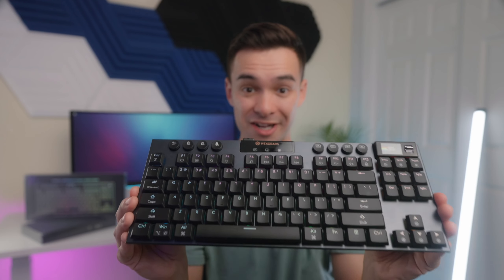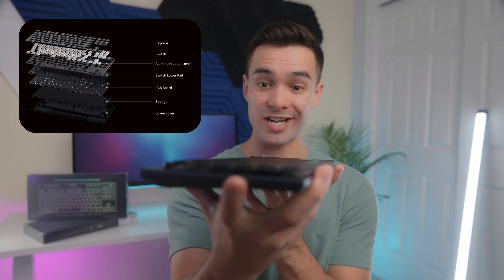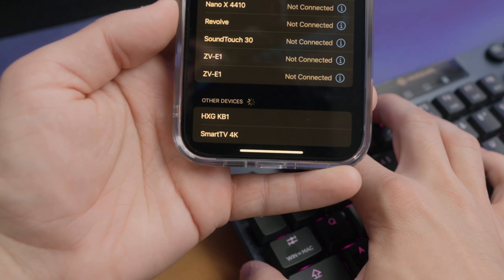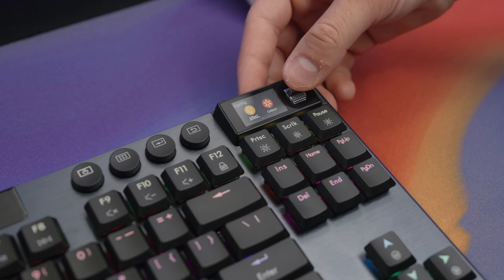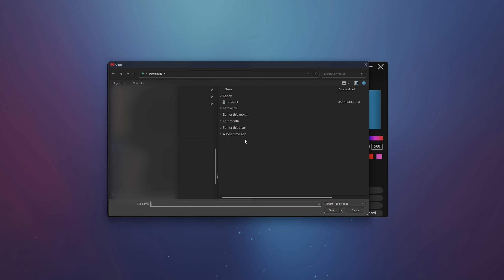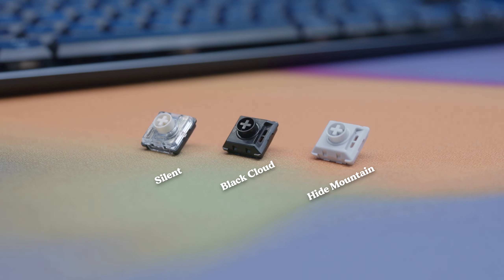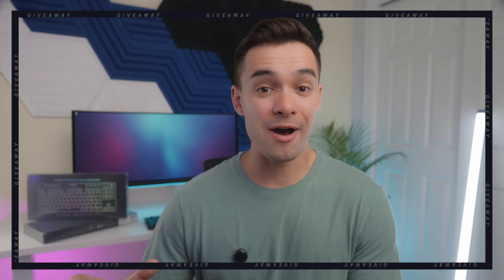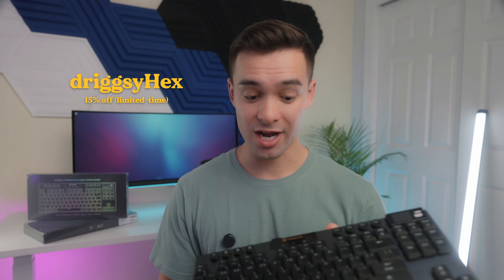This low-profile keyboard is feature packed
Checking out the brand new Hexgears Immersion A3!

A superb low-profile, tri-mode mech keyboard that has a nifty display.

Available with 3 different Kailh switch options:
Silent (Linear)
Black Cloud (Tactile)
Hide Mountain (Clicky)

The winners for the giveaway will be chosen on September 26th, 2024, so keep an eye out on my community tab 🙌